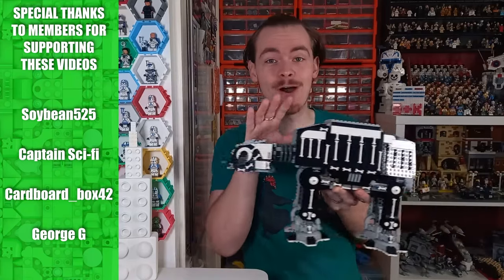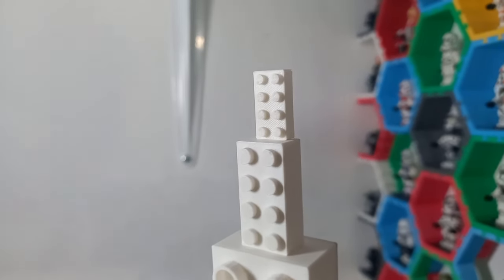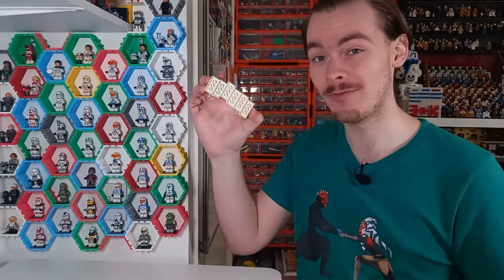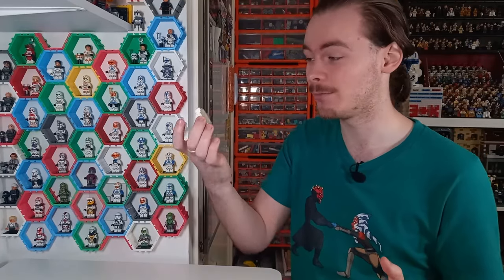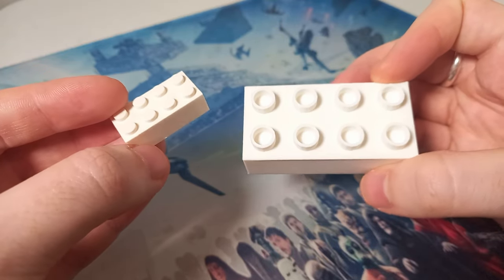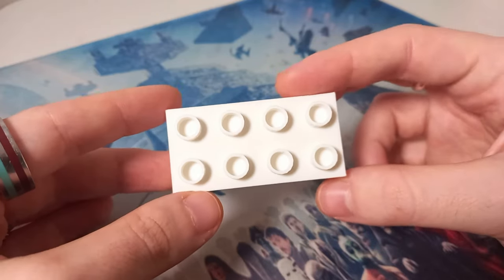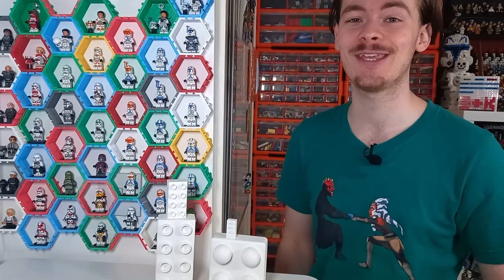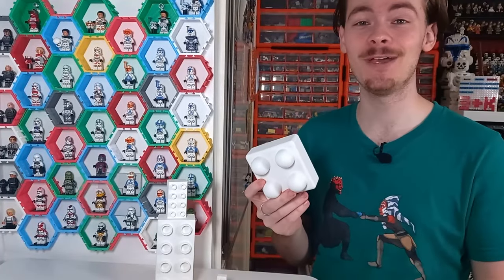Comparing Every Size of LEGO Brick Building System Ever Made